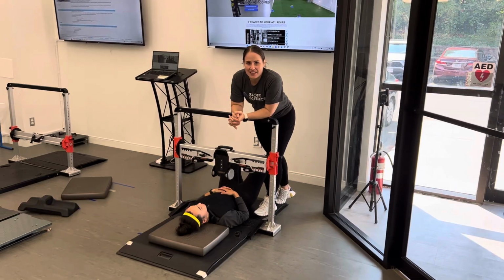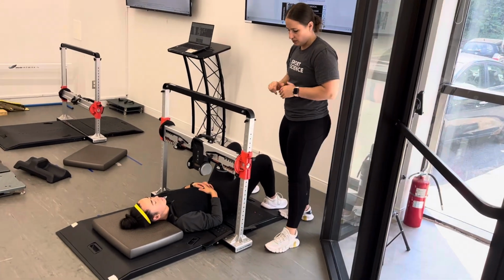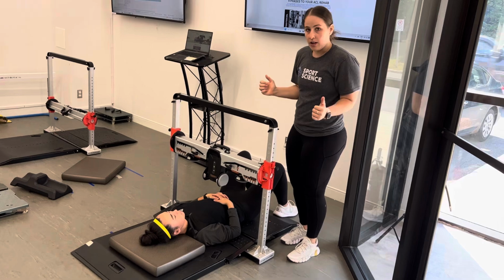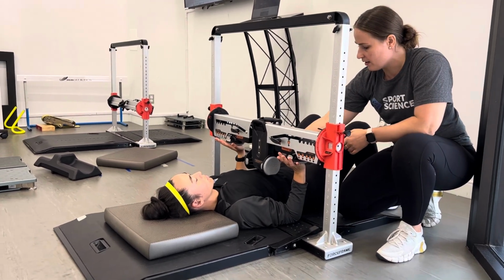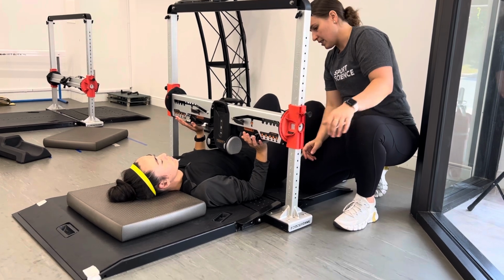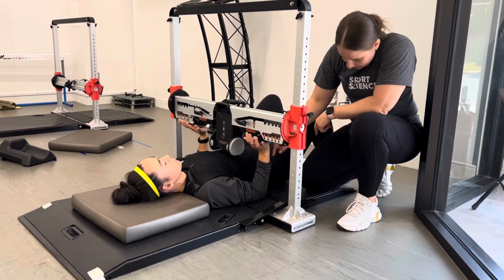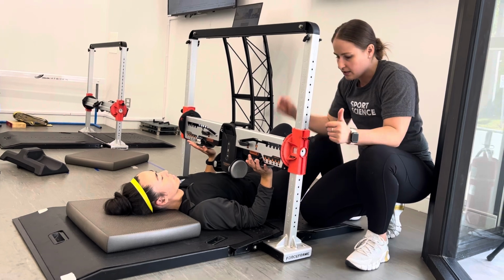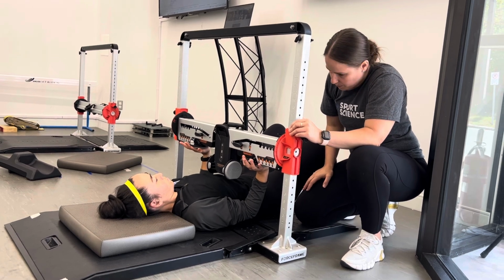Chest Press Test